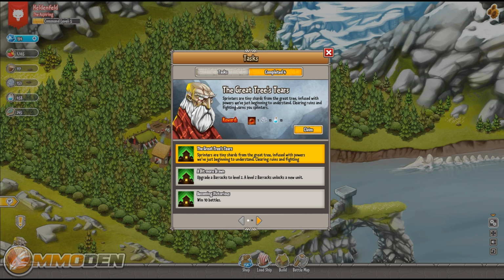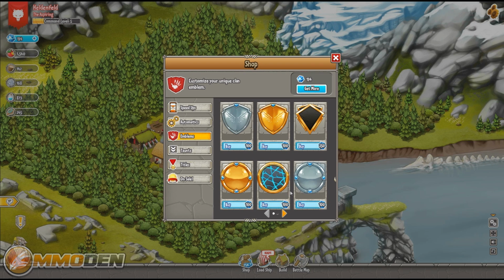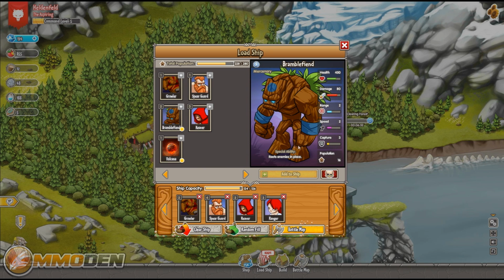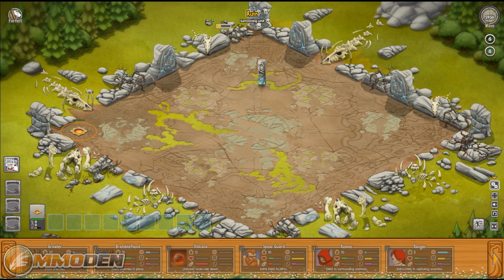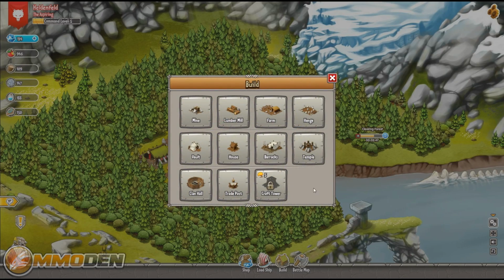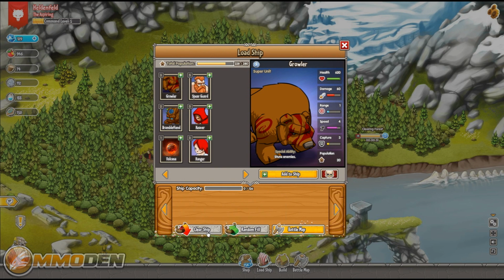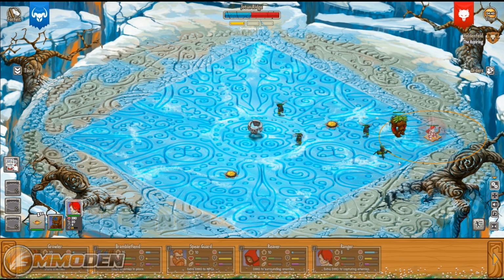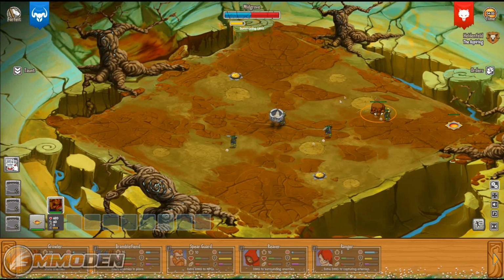Godsrule Gameplay Review Inside the Den HD Feature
Godsrule Free Browser Based Strategy MMORPG Gameplay Review from MMODen.com. See more Godsrule gameplay videos, screenshots, news, and more at MMODen. MMODen has over 200 Free MMORPGs and Free MMOs reviews.